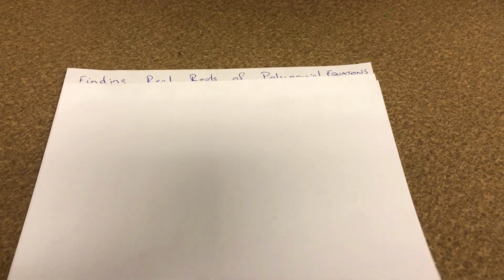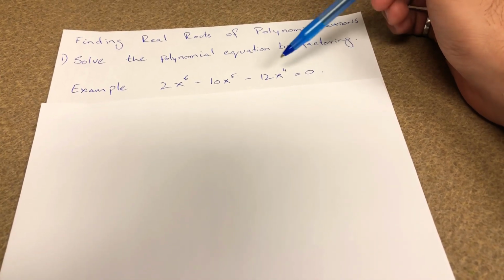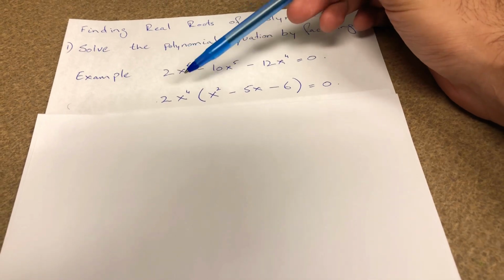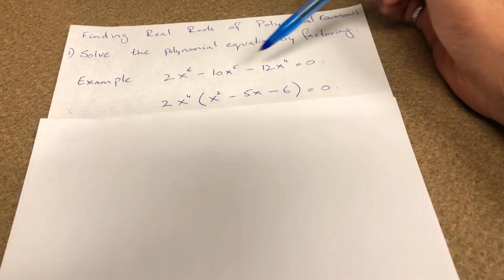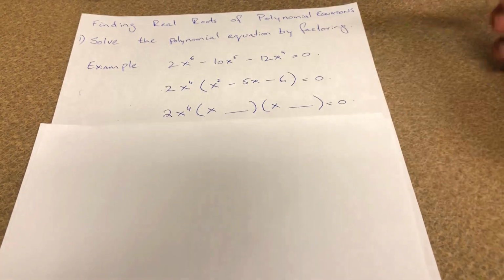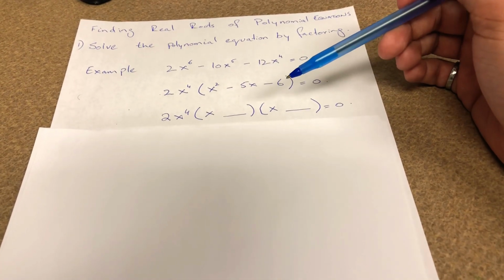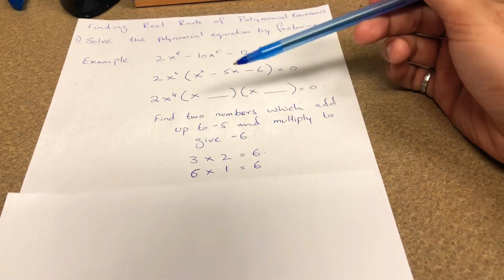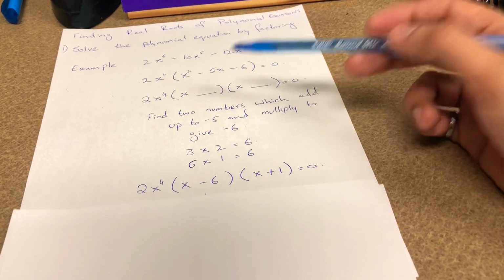Finding Real Roots of Polynomial Equation.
Solve the polynomial equation by factoring: 2x^6 - 10x^5 - 12x^4 =0
Using factoring to solve polynomial equations.
For math help, please comment below to see more examples or if you have a question which you would like to see solved please leave it in the comment section below. I will be more then happy to solve and explain it to you.